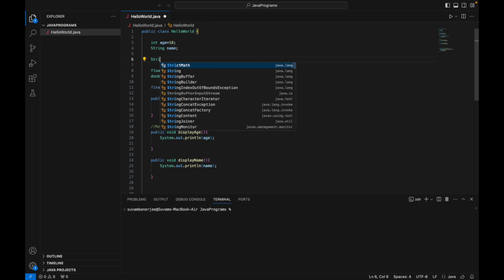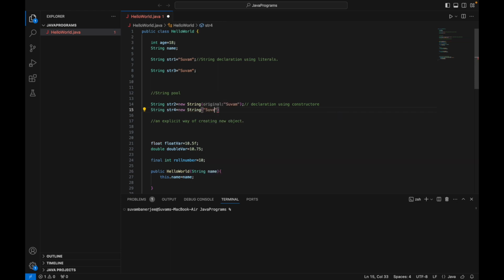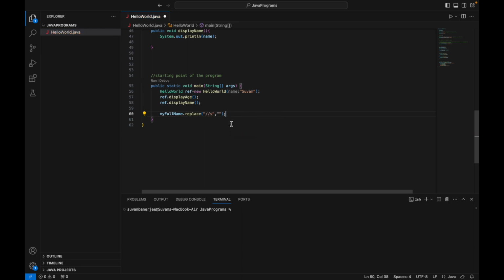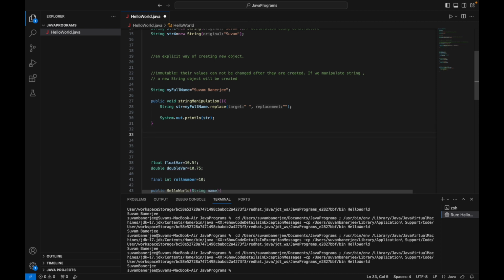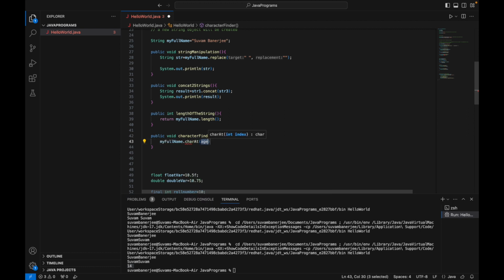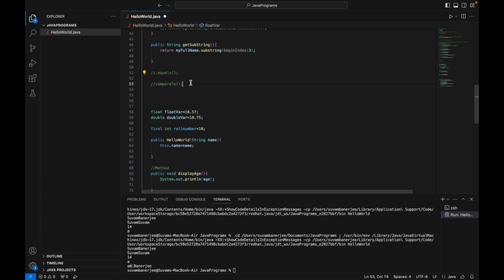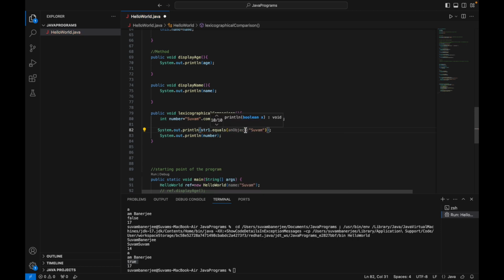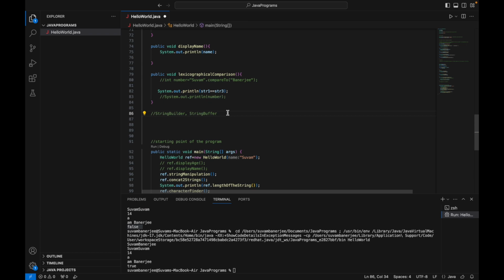String in Java-Core Java Part 7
This video discuss about the details concept of String in java.